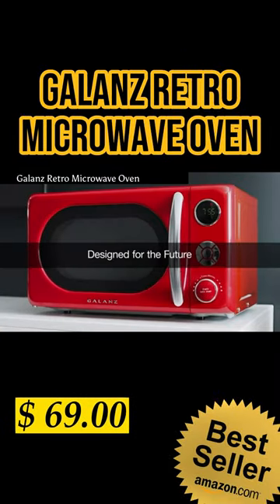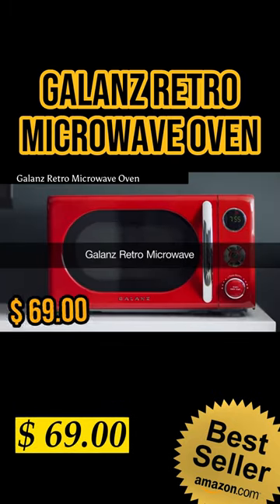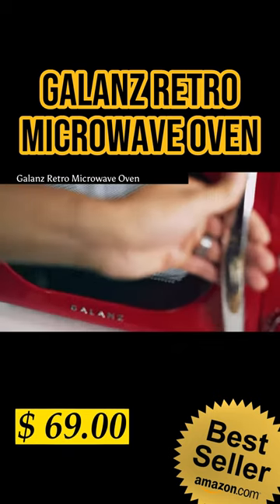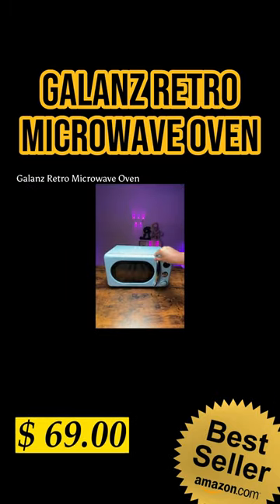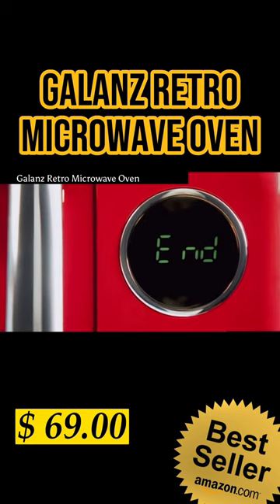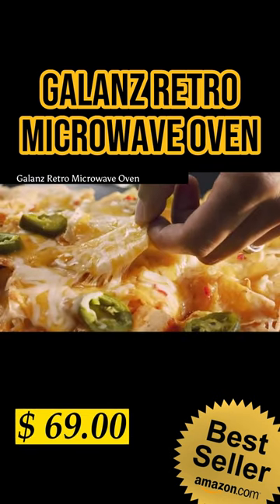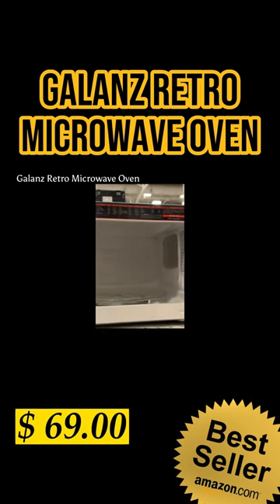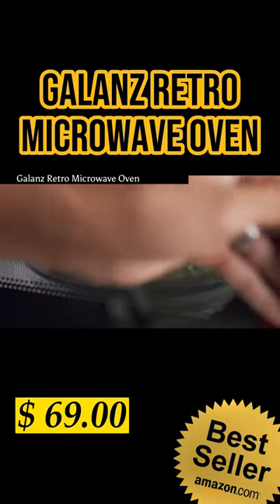Galanz Retro Microwave - BEST MICROWAVE EVER?!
Wanna save time while preparing your meals?